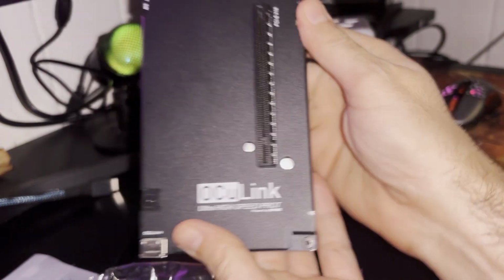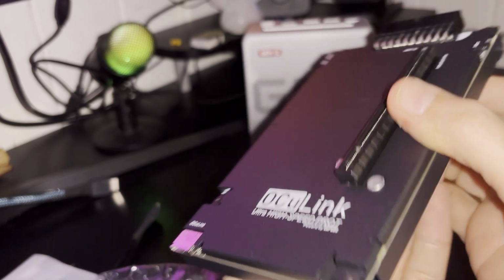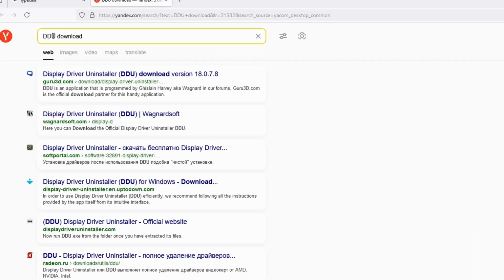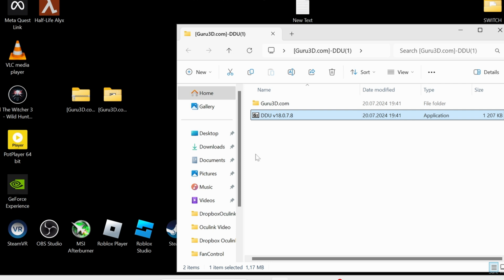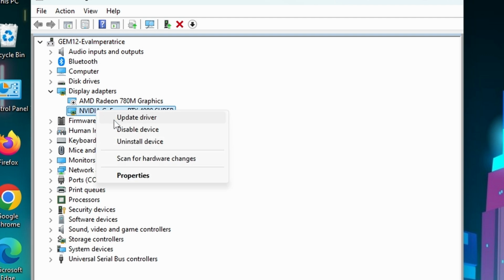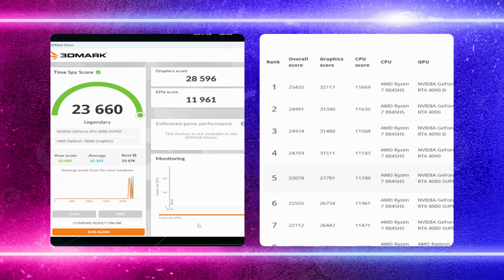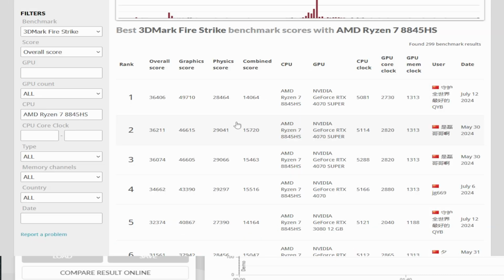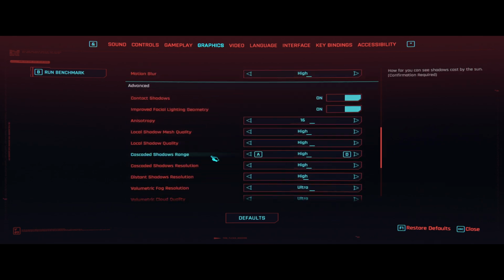Oculink EGPU Tutorial and Performance (OCUP4)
Hi, in this video i am presenting you a friendly beginner tutorial with a step by step guide, in this tutorial i am using :
- OCUP4 EGPU Dock
- RTX 4080SUPER ZOTAC Trinity White O.C
- Aoostar GEM 12 AMD 8845HS Mini PC